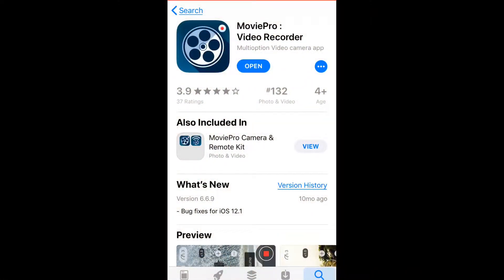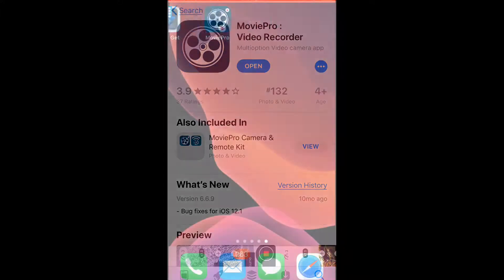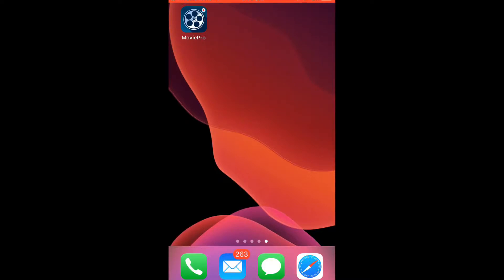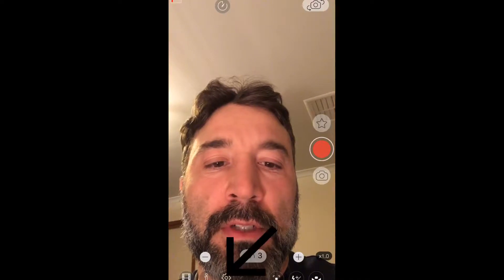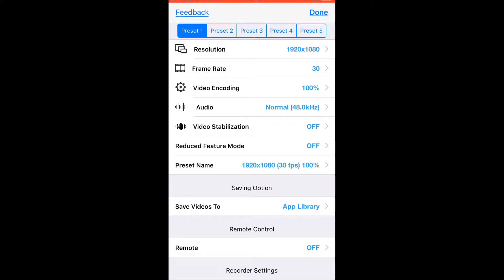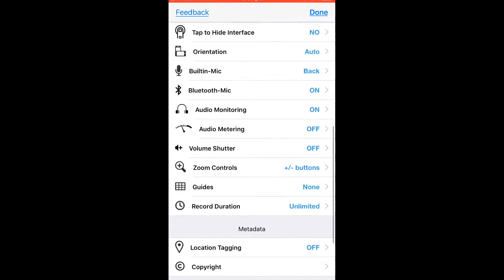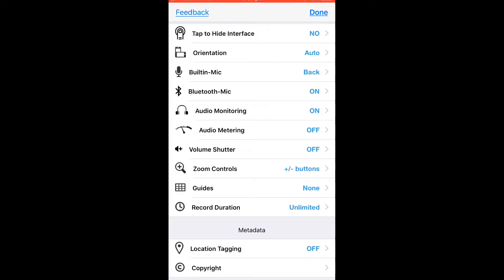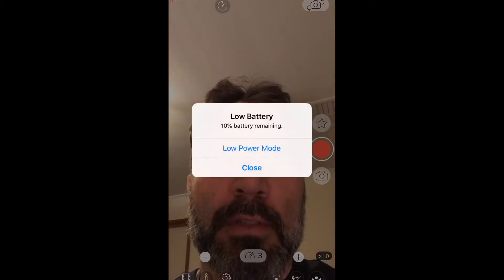How to video record on the iPhone using a Bluetooth mic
The only app that lets you video record using a Bluetooth microphone is one of my favourite video recording apps moviepro